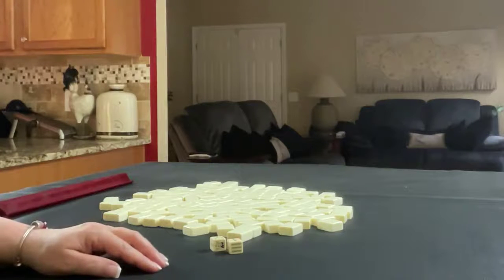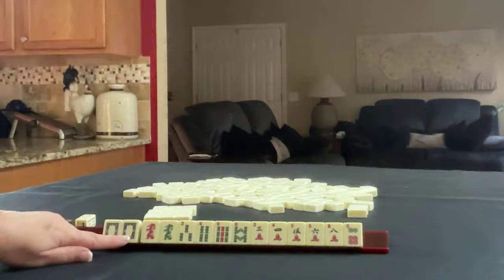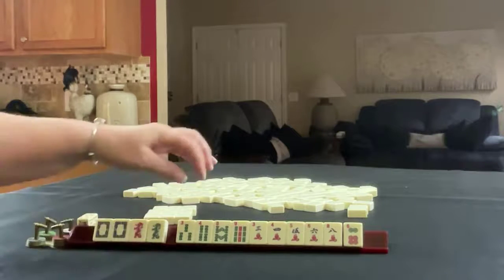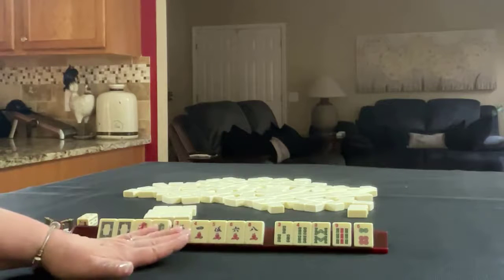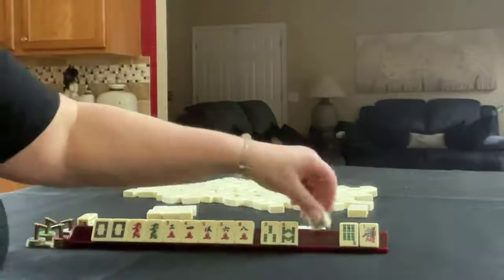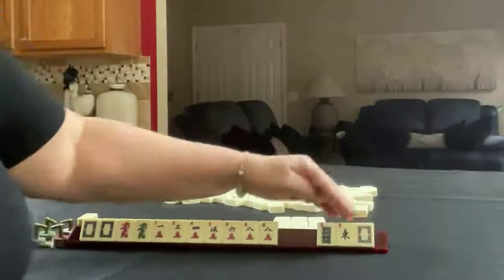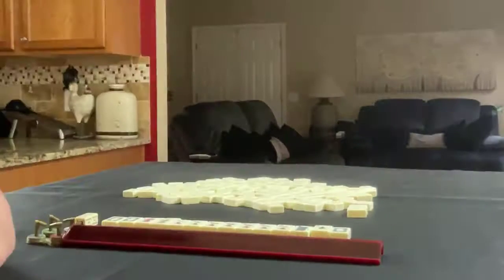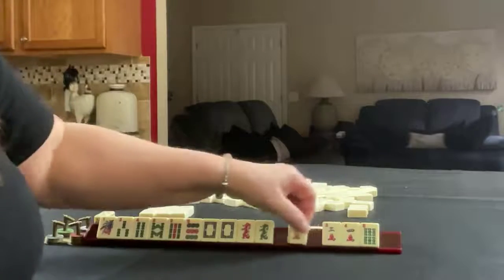WPMJ Charleston Chain Reaction 20230301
Mahjong or Mah Jongg is the Chinese tile game. For American mah jongg, Charleston Modeling for Wright-Patterson Mah Jongg is not exactly like playing in a live game but it’s good practice with decision making as you learn how to play mah jongg!

This exercise will build your confidence in whether or not you are making the right decisions at crossroads during the Charleston.

If you missed the Wright-Patterson Mah Jongg boot camp, you can find it here along with the link for the rule booklet

MUSIC
Inspiring Percussion Upbeat by MoodMode

Michele Frizzell
Instructor, Author, Speaker

6175 Hickory Flat Hwy Ste 110-335